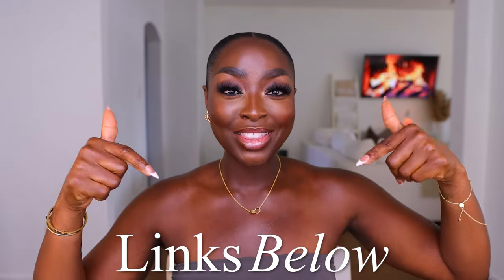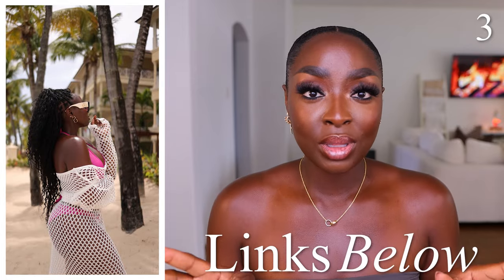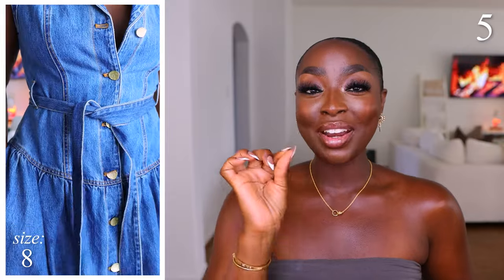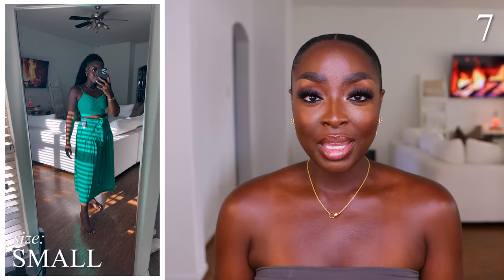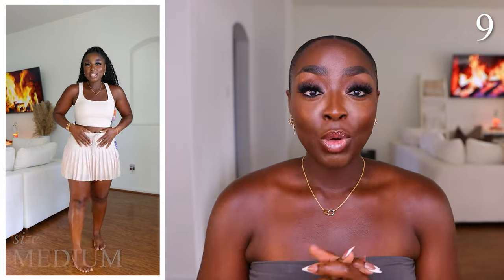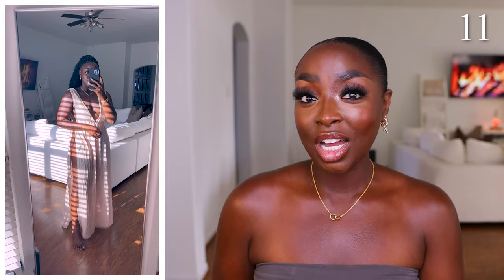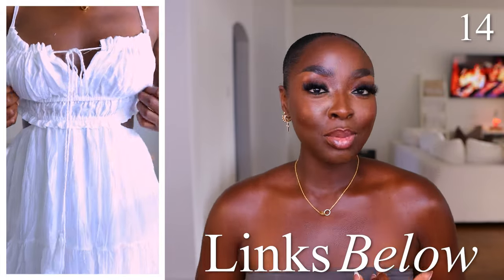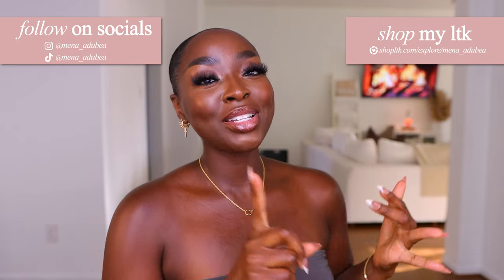15 SUMMER OUTFITS / VACATION HAUL FOR 2024: TARGET, VICI DOLL, AMAZON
-- SENDING A PACKAGE? --
Mena Adubea

1 Peter 3: 3 - 4